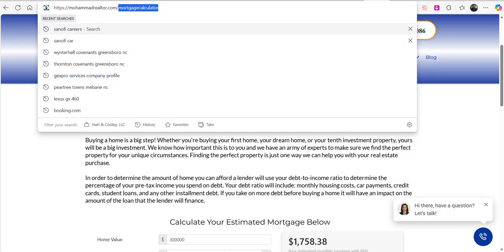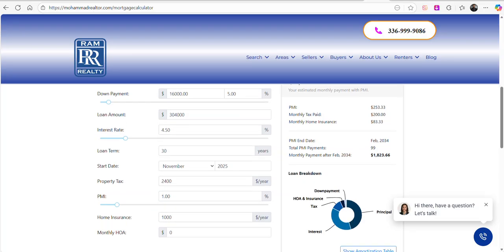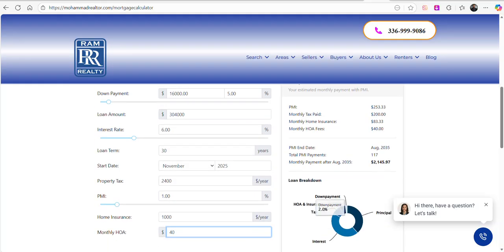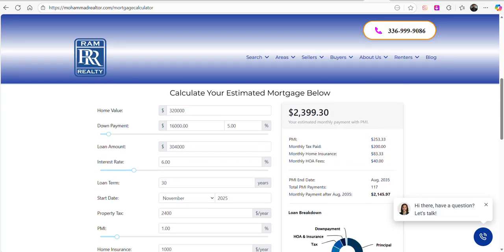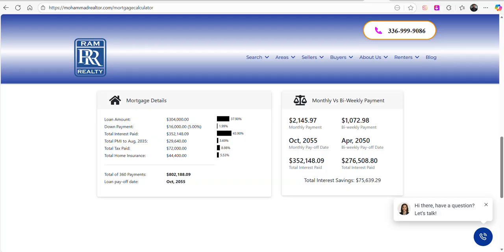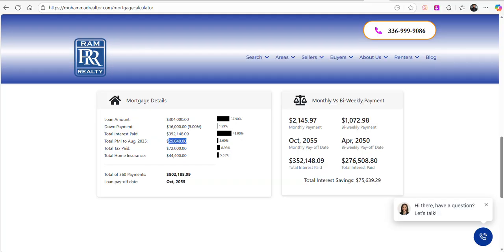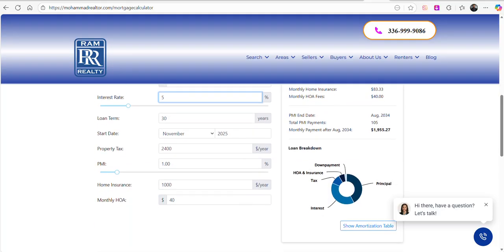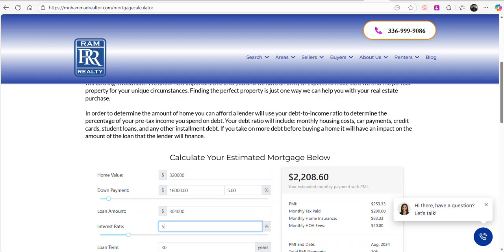First Time Homebuyer? See Your Real Costs!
Stop stressing about mortgage math!
Are you a first-time home buyer trying to figure out your budget? It's not just about the listing price; it's about interest rates, taxes, and insurance. In this video, I walk you through the free mortgage calculator on my website to help you become financially educated and buy with confidence.
In this video, we cover:
How to calculate your true monthly payment.
Hidden costs lenders don't always tell you about.
How changing your down payment affects your budget.
Using the calculator to plan your future.
My Digital Business Card
Go to this link to find your current home value and get cash offers

Not ready to buy yet. See if you are eligible for an excellent Rent-to-own program

Get a FREE Relocation Guide for Triad NC